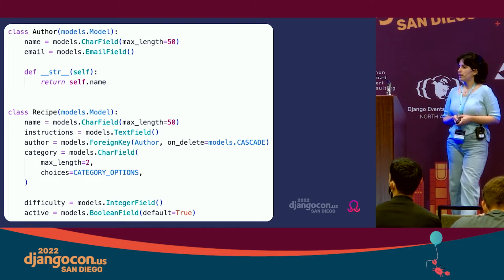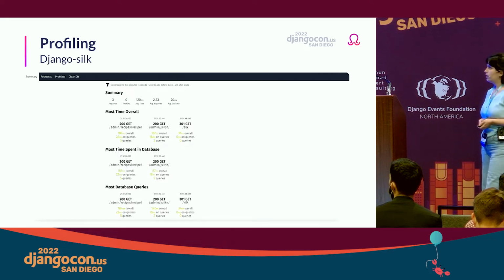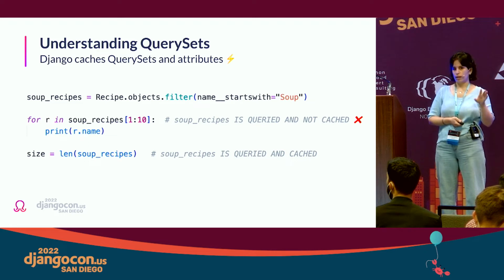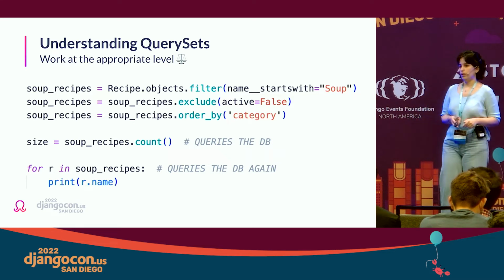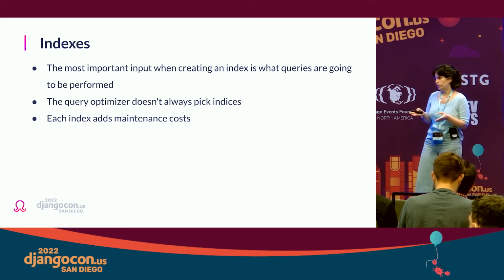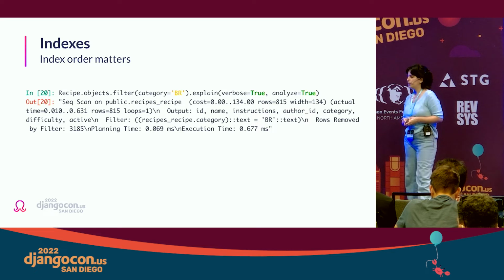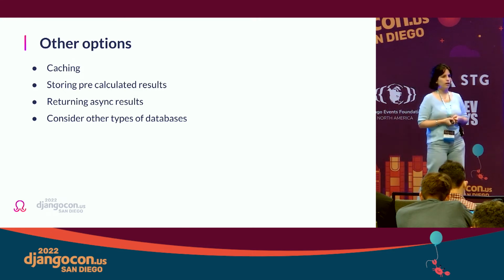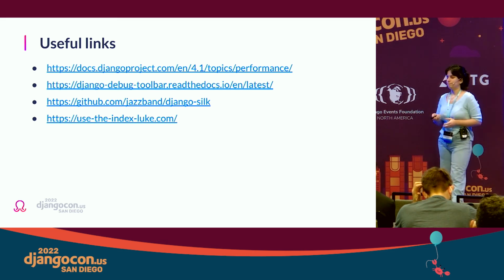Tips and tricks for optimizing Django response times with Carmela Beiro - DjangoCon US 2022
After deploying a project in production and generating new data, it's common that some response time issues arise. We don't always code having this in mind since probably at the beginning of a project there won't be enough data to cause this concern. Therefore, it's important not only to take this into account when developing in order to prevent performance issues in the future, but also to be able to debug and detect the cause after they happen. After working in several projects over the years, I’ve found some good practices, tips and tricks that have helped me to prevent high response times or decrease them, making the process more efficient, and improving the overall user experience and satisfaction.